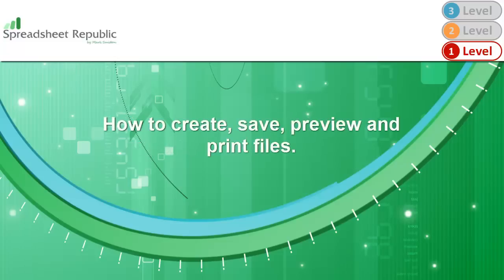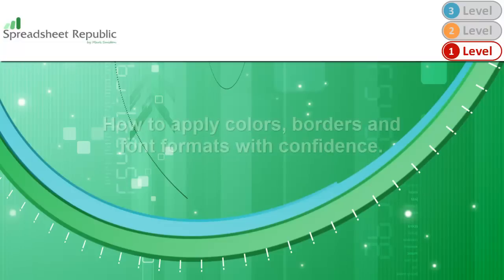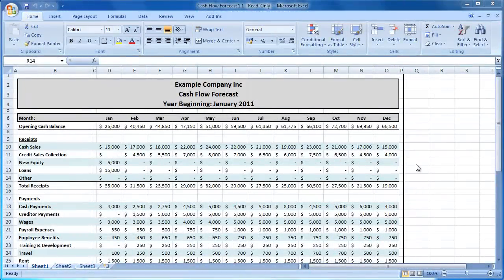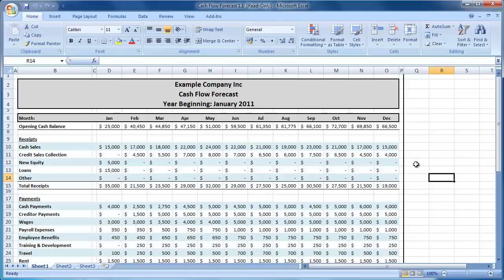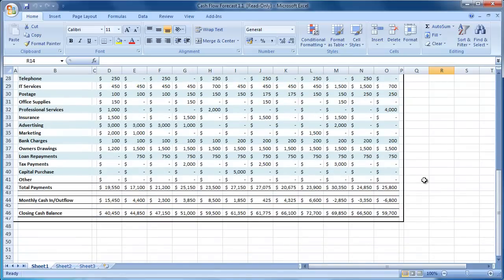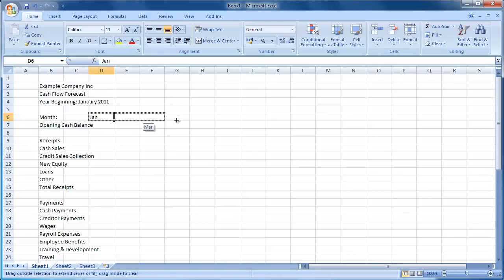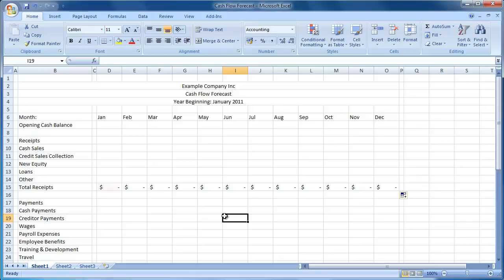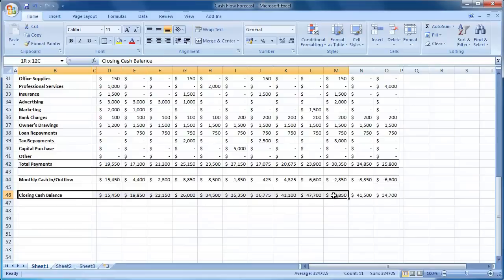Excel 2007 How to Create a Cash Flow Forecast Guide - Level 1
Provides a step by step guide on how to create a Cash Flow Forecast in Excel 2007.

This covers the following:

Select Multiple Cells
Change Cell Formats
Resize Columns and Rows
Adjust Printing Preferences
Save Excel files
Carry out AutoSum and Enter Bespoke Formulas
Use Auto Fill and Copying by Dragging
Add Different Types of Borders
Add Colors, Font Size and Text Orientation

Visit me at Spreadsheet Republic for more Guides, Videos and Spreadsheet Templates.